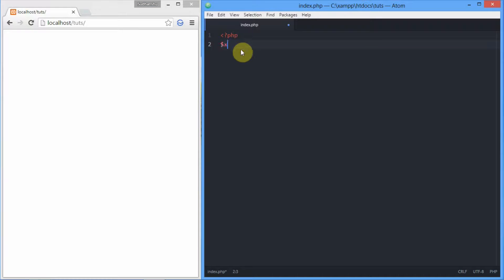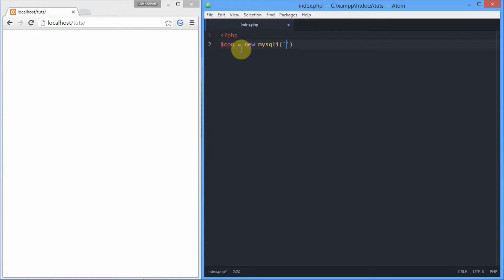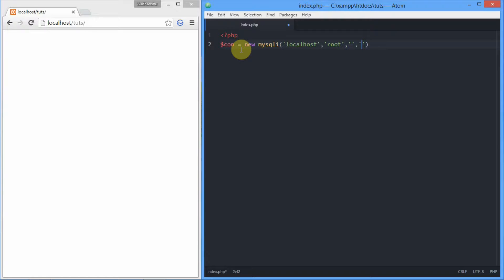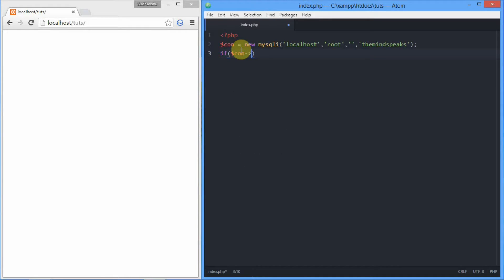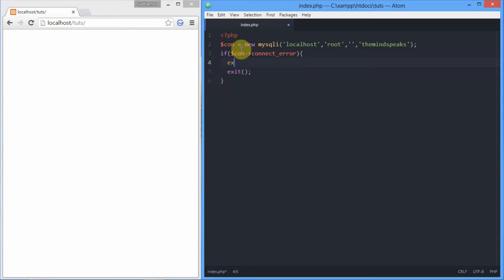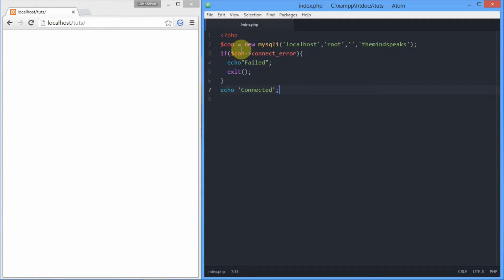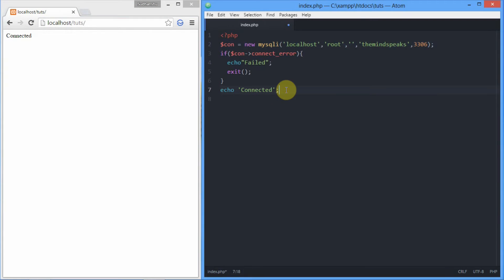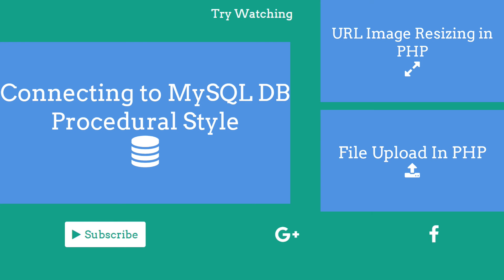Connecting To MySQL DB OOP Style - TheMindSpeaks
In this tutorial we will be learning, how to establish connection to MySQL Database using object oriented style of 'MySQLi' extension of PHP. MySQL and PHP are two side of same coin both are immensely integrated  with each other.
MySQLi Extension offers two styles of writing codes which are
1. Procedural
2. Object Oriented
In this tutorial we will be using single function i.e 'mysqli::construct()' which establish a connection to MySQL server and on success returns object and then we will check the connection using a class variable name 'connect_error'.
Here are using XAMPP servers with PHP 5.6.
Don't forget to JOIN OUR FACEBOOK GROUP
 Make sure you follow me for more awesome tutorials and I'll be coming out with a new channel soon!!!